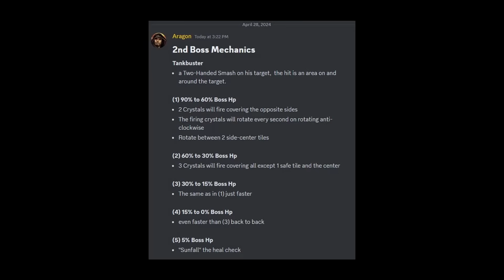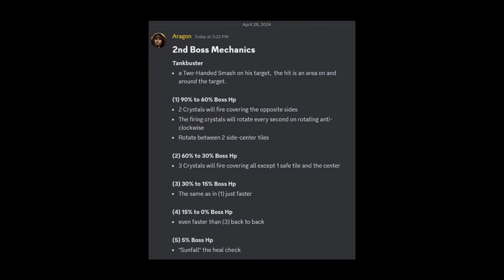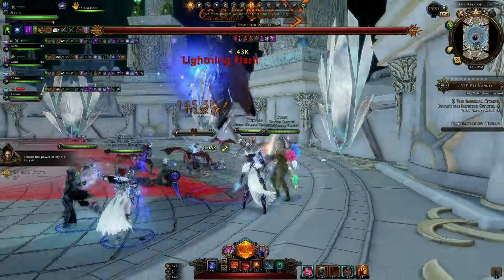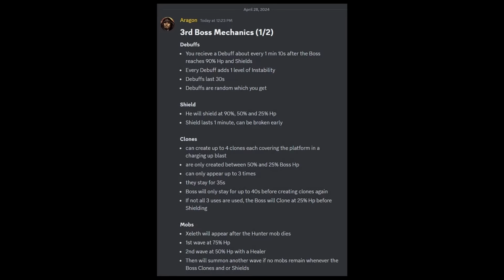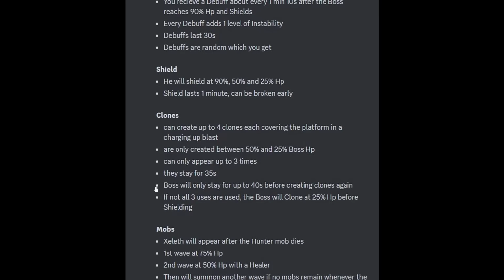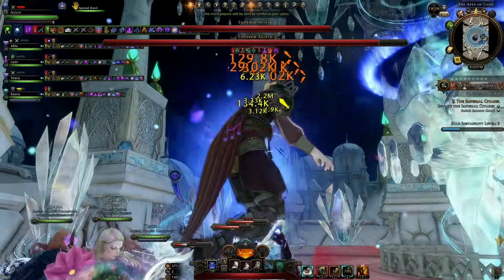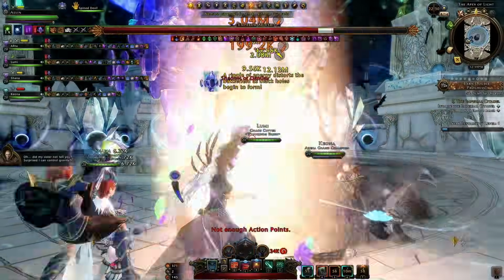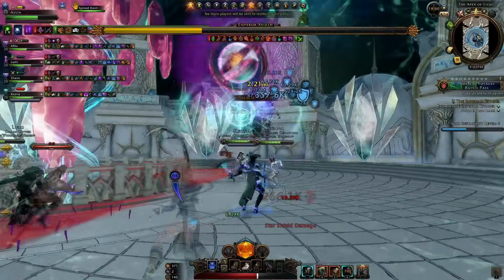What you Need to Know to Beat The Imperial Citadel Dungeon! (master basics) - Neverwinter Mod 28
Here I cover the basics you need to know to complete the new dungeon, The Imperial Citadel! This covers the 1st boss the Monstrous Menagerie, the 2nd boss the Zodar and then the final boss Emperor Xeleth himself! There is a lot to learn in order for you to succeed, so this should help a lot in how to understand what is going on!
This is based on the Master version, but the mechanics should be very similar in the easier versions, just a lot less punishing, so you can probably ignore a lot more things.
TIME STAMPS
00:00 Mobs on the ships
01:39 1st Boss, Monstrous Menagerie
05:33 Mobs in the gardens
06:20 2nd Boss, Zodar
11:57 Mobs at Astral Font
12:19 3rd Boss, Emperor Xeleth
22:50 Artifact Calls